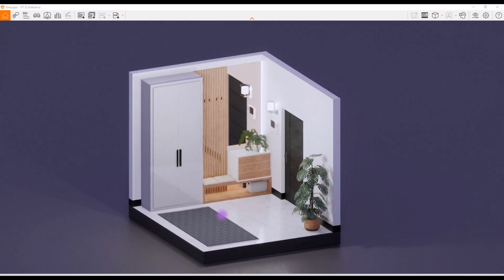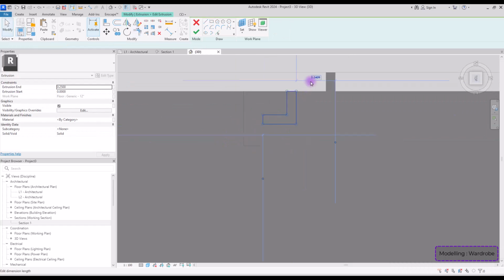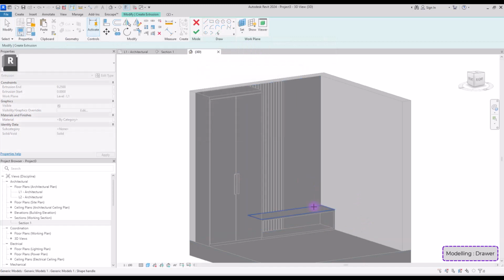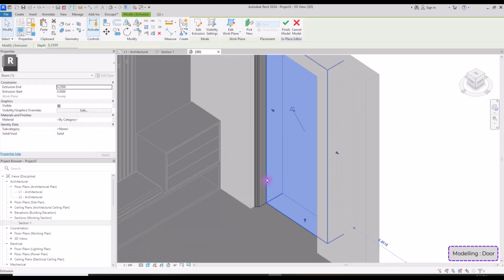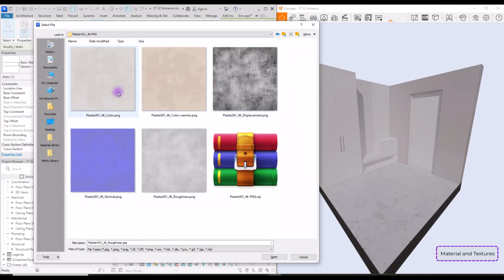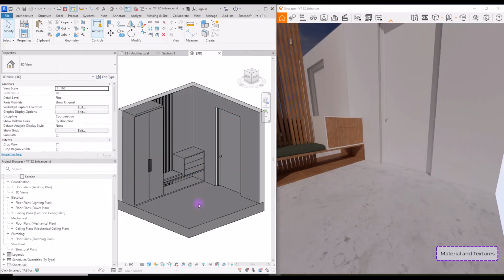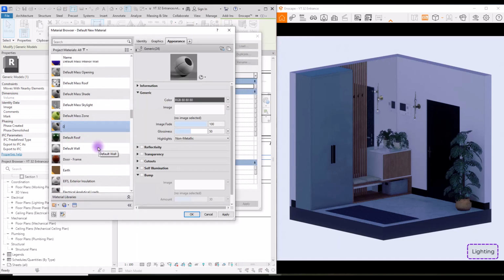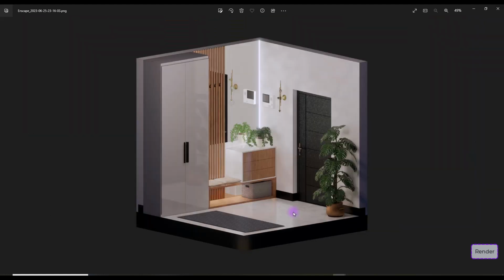Modelling Entrance with Model in Place in Revit 2024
🔴 Aren't 3D isometric views just adorable? They're all the rage in the design industry, and it's no wonder why!
I've always been enchanted by their cute and tiny appearance, and guess what? I've finally learned how to create them myself! And you know what? I can show you too!
In this tutorial, I'll show you everything you need to know to take your design skills to the next level.

We'll start by teaching you how to model various objects with "Model in Place" tool like wardrobes, mirrors, wooden panels, drawers, and doors in detail using Revit's powerful tools.
Then, we'll explore materials and show you how to assign them to your models using parameters for maximum efficiency.

🟥 Next up, we'll dive into advanced texturing techniques and show you how to use Enscape to set up materials for the floor, panels, mirror, wall, and handles.
You'll learn how to control sunlight and reflection using special techniques and add artificial lighting to showcase different areas of the scene.

But that's not all! We'll also introduce two different sources to add objects and families to your project – both essential skills for any Revit user.
Finally, we'll share some pro-tips and tricks on material and render settings to help you get the most out of your visualizations.